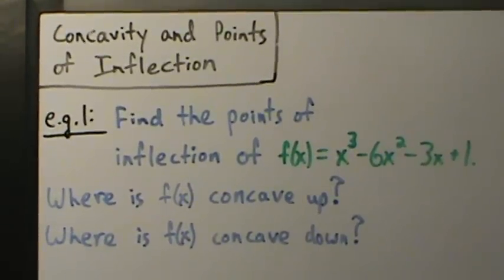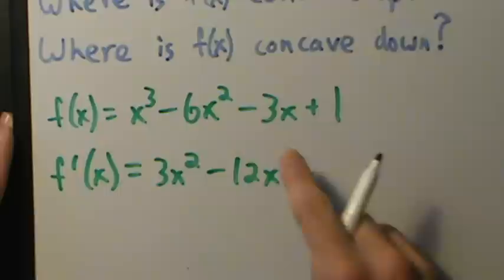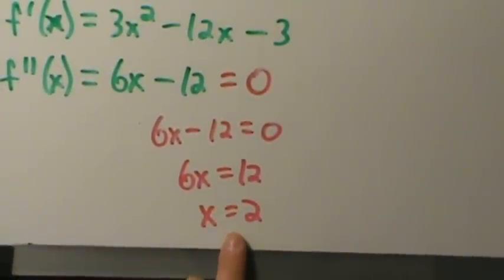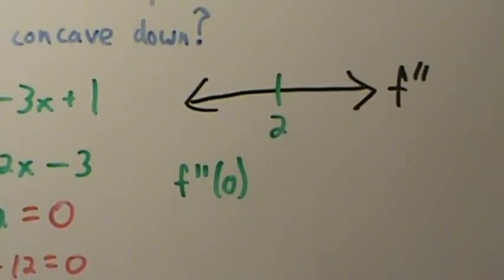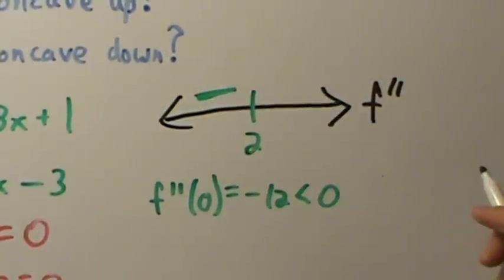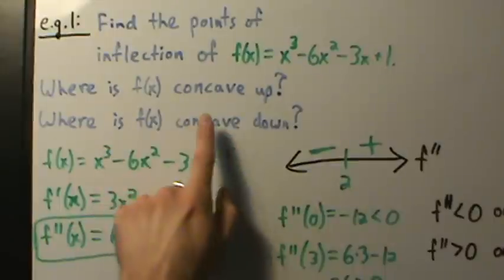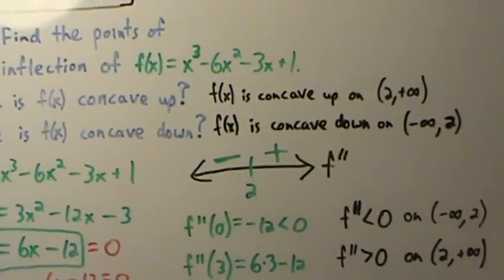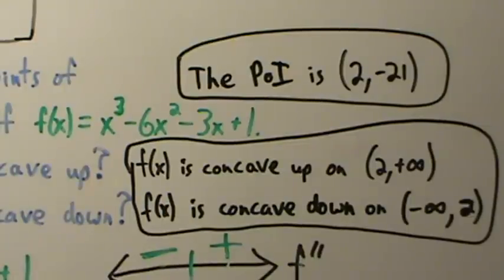Calculus I - Concavity and Inflection Points - Example 1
An example of finding points of inflection and intervals where a function is concave up and concave down.